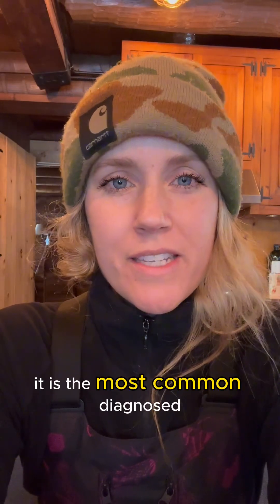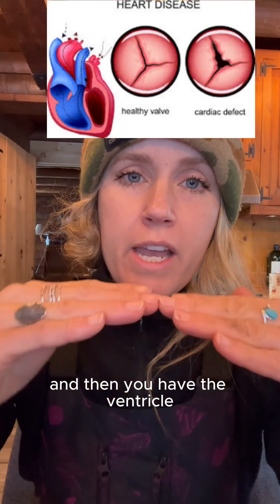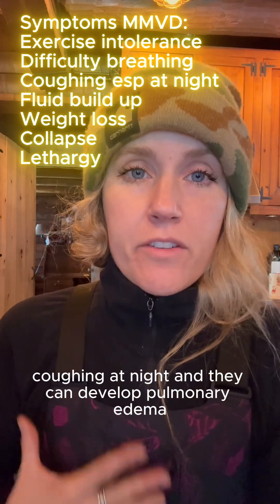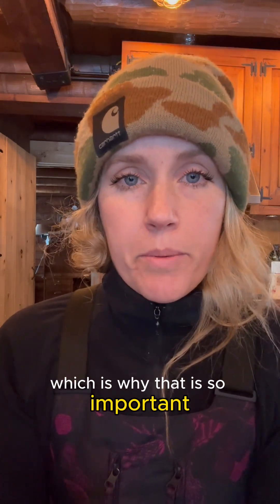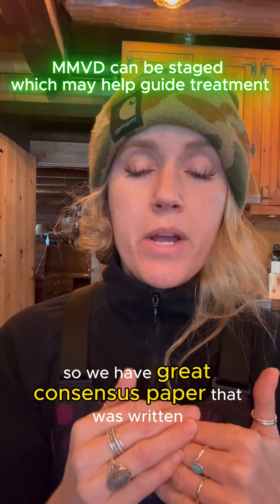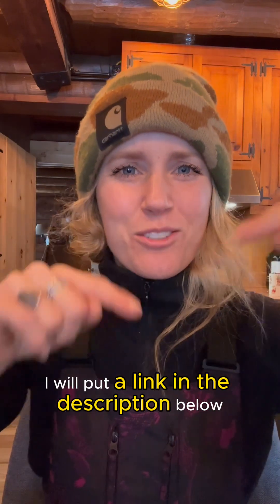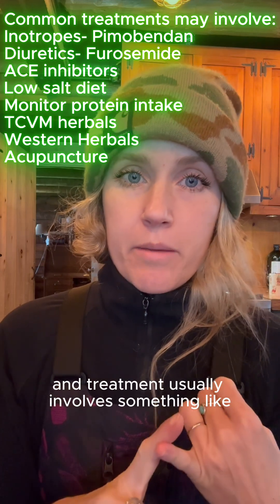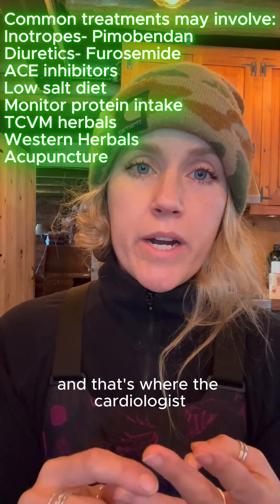Heart Disease in Dogs- MMVD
Mitral Valve Disease in Dogs
In this short I briefly discuss Mitral valve disease in dogs.  It is is the most common heart condition diagnosed in dogs, especially small and senior breeds. In this video, I break down what mitral valve disease is and what it means for your dog’s quality of life.

This video is designed to empower dog owners with clear, accurate information while removing fear and confusion around a very common diagnosis. Whether your dog was just diagnosed with a heart murmur or has established mitral valve disease, understanding the condition is the first step in providing excellent care.